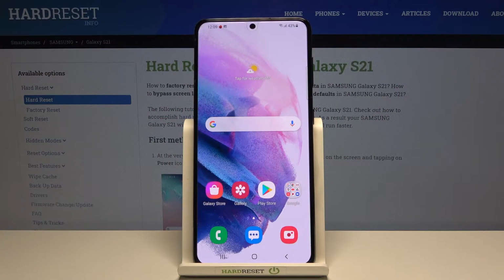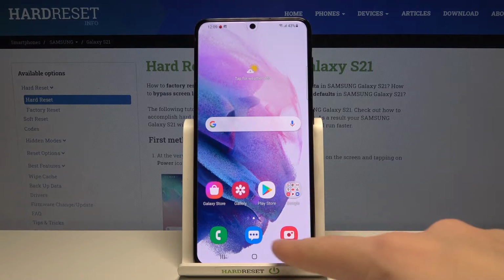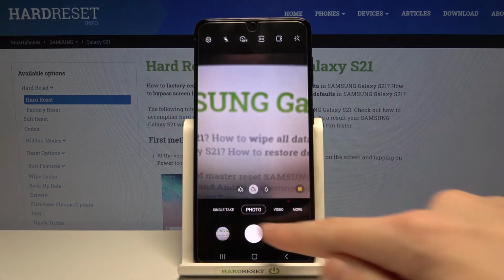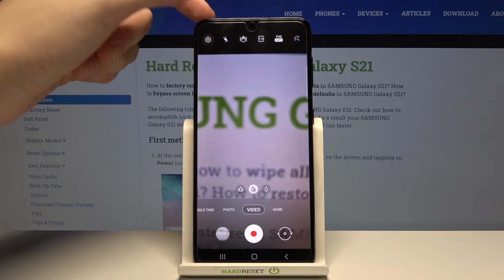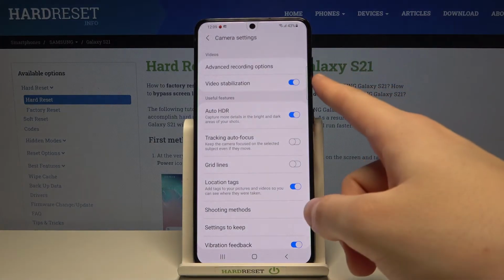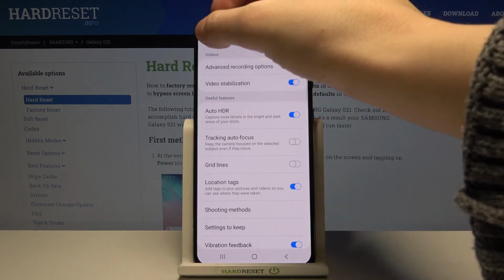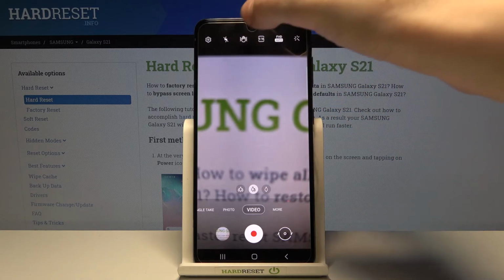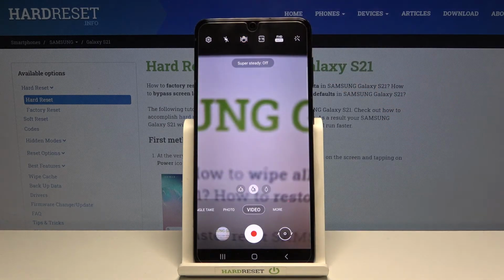Samsung Galaxy S21 - How to Activate Video Stabilization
In this video we will show you how to activate image stabilization while shooting video. This option will allow you to reduce image shake and unstable image.

How to Turn On Video Stabilization in Samsung Galaxy S21? How to Turn Off Video Stabilization in Samsung Galaxy S21?
How to Switch On Video Stabilization in Samsung Galaxy S21? How to Switch Off Video Stabilization in Samsung Galaxy S21?